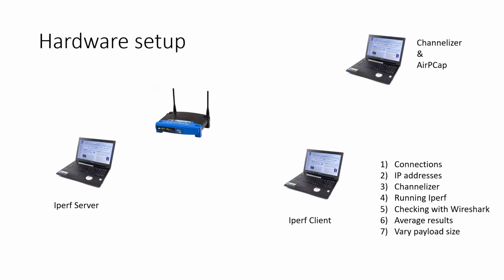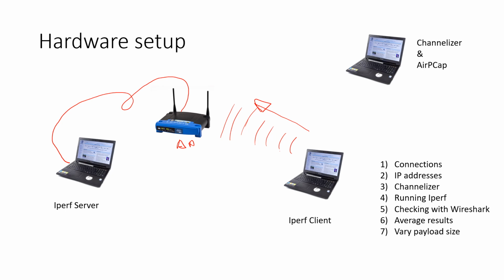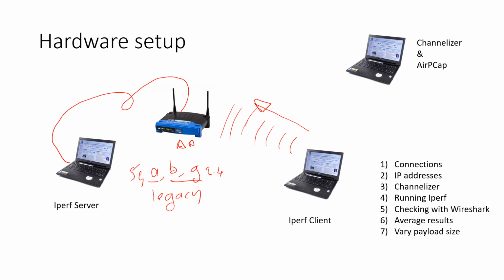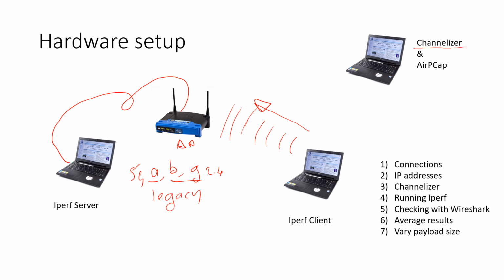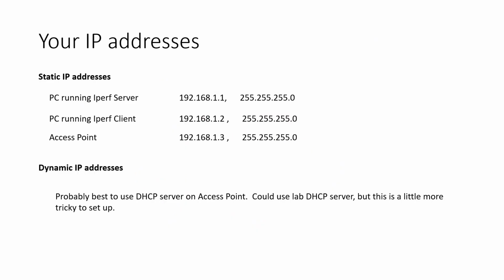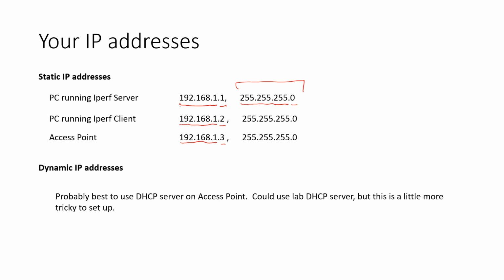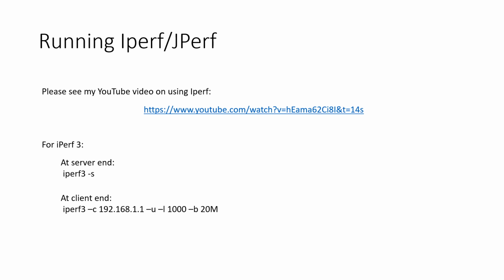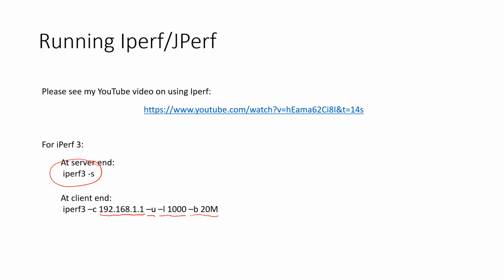Hardware config for Wi-Fi throughput experiment